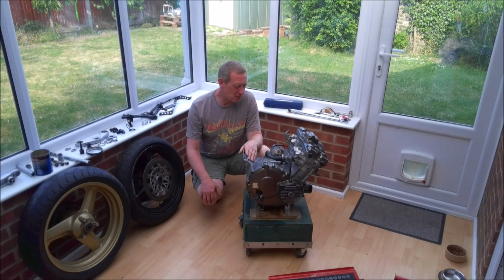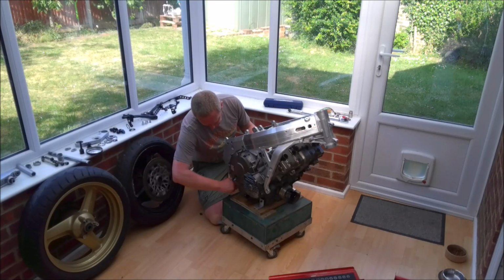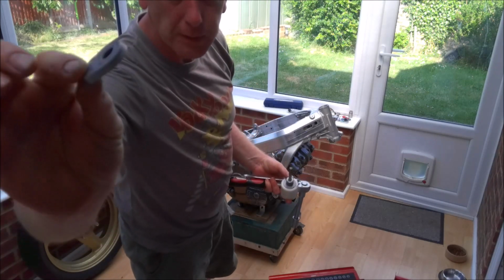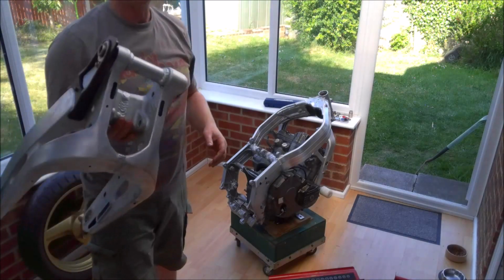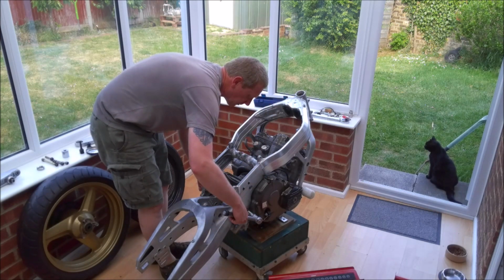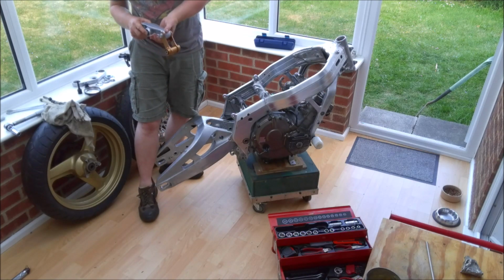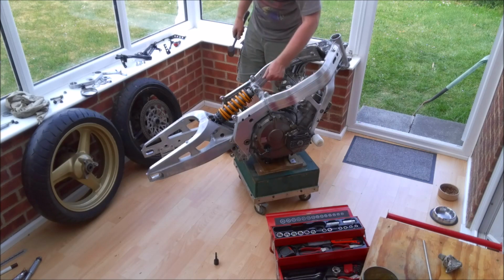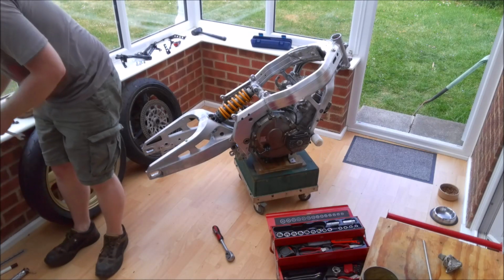Honda CBR400 Budget Track Bike Part 14 - Refitting the Frame & Swingarm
At long last I start to put the bike back together